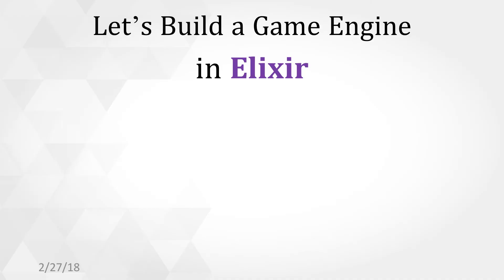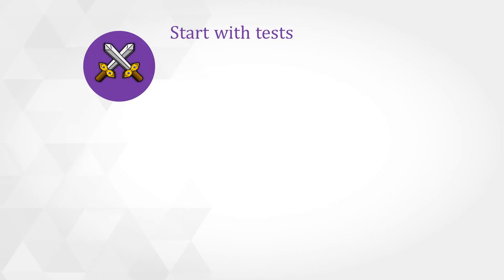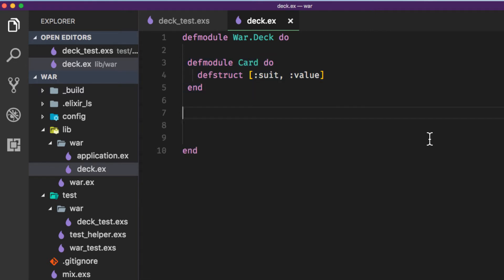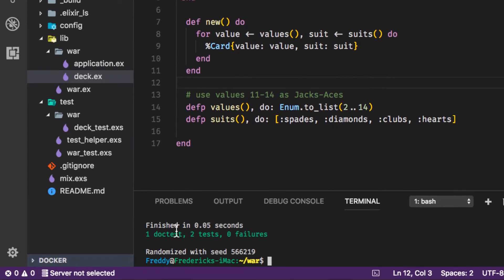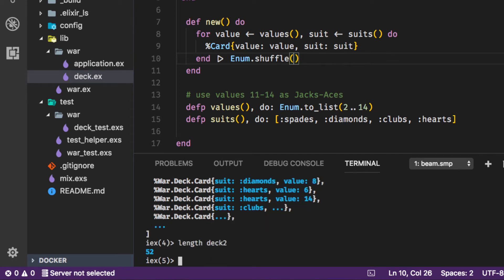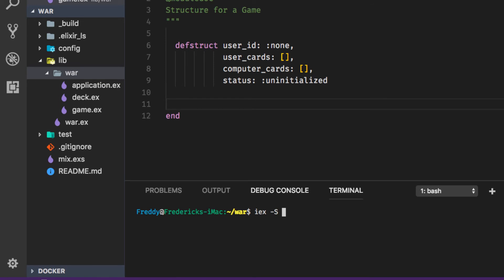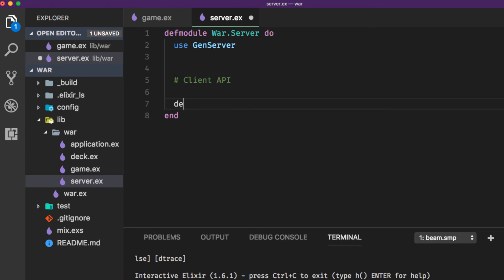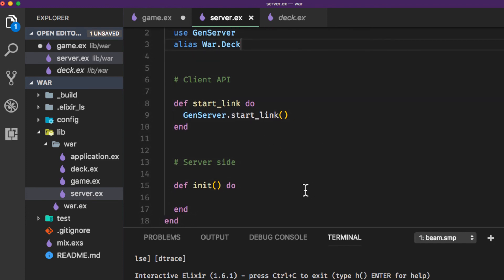Creating the Game "War" in Elixir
In Part1 of this 3 part series, we make a Deck module to create and shuffle cards. Next, we define the structure of our game and begin exploring the benefits of GenServer for managing the state of the game.